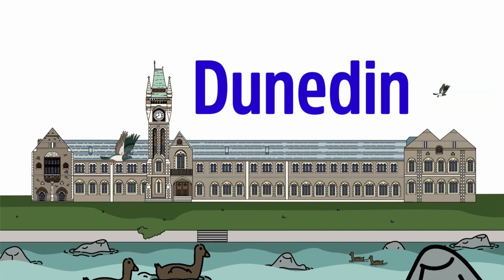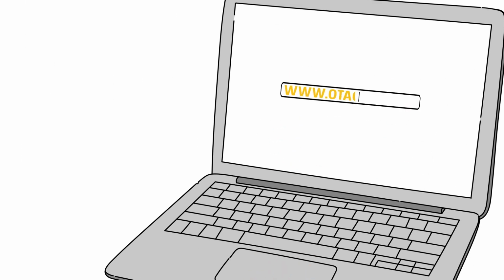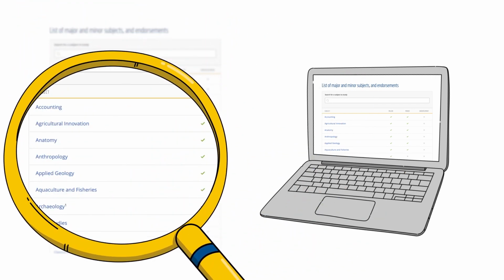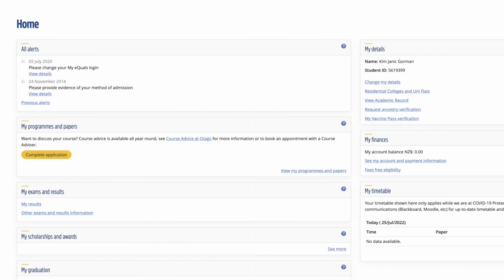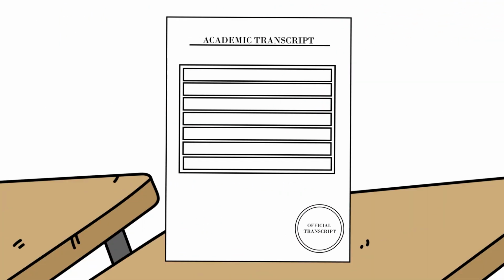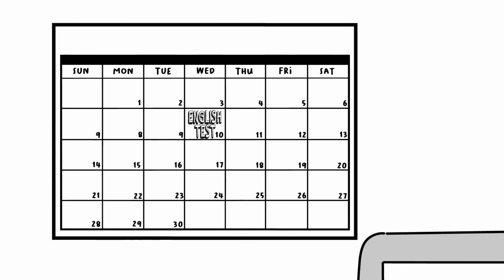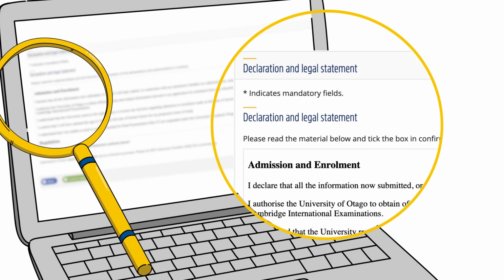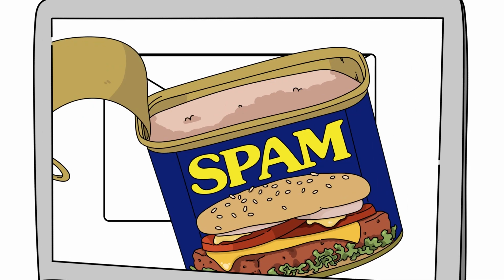International Students: How to apply for a Bachelor's programme at the University of Otago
Learn how to apply for your Bachelor’s programme as an international student at the University of Otago, New Zealand’s 1st university.

Discover New Zealand while studying on one of the most beautiful campuses in the world, gain a world-class education, and cultivate your academic passions with unmatched teaching excellence.

In this video, you will learn how to successfully apply to the University of Otago, with tips and tricks on:
- What to prepare for your Bachelor's application
- A step-by-step application guide
- How to create an eVision account
- How to complete and submit your application
- And other important information that will be useful for you to check out, to prepare for a successful application!

We can't wait to see you at the University of Otago!